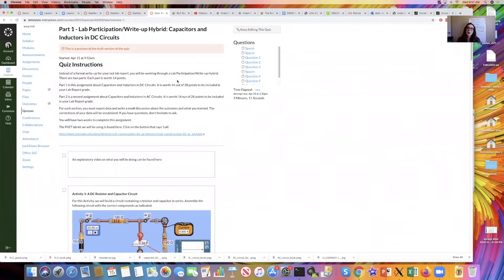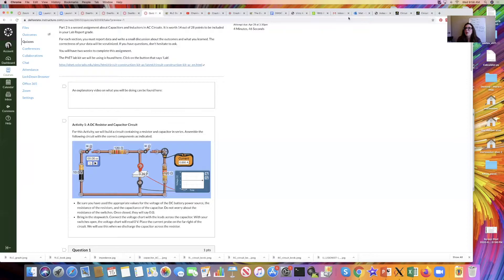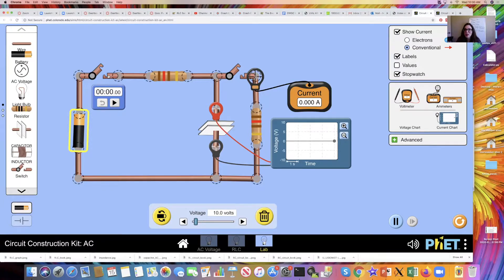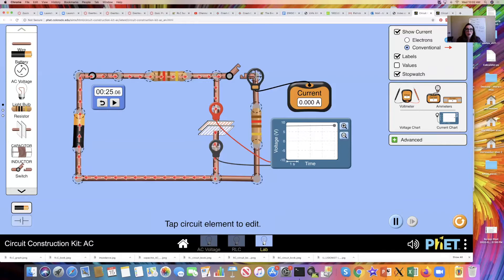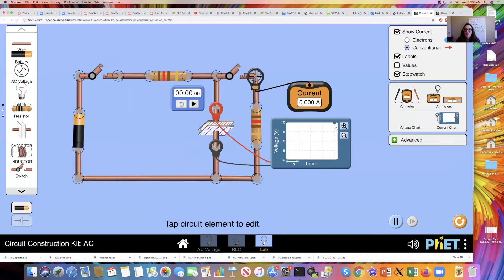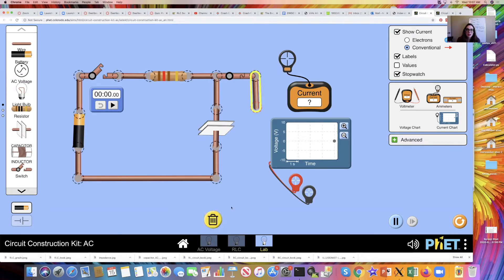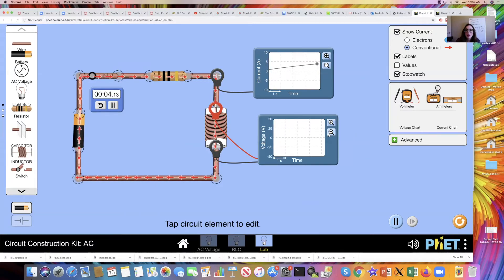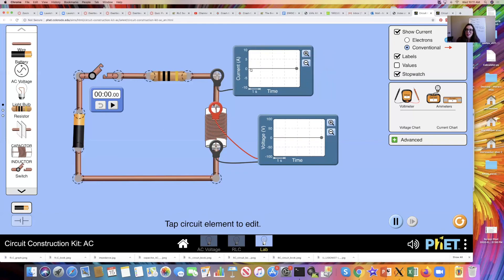DC Capacitor and Inductor Circuits with PhET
Can't build circuits in real life? No problem! Let's use a PhET kit to study capacitors and inductors in DC circuits. This is for Dr. Maria Weber's PHY 234 lab at Delta State University.